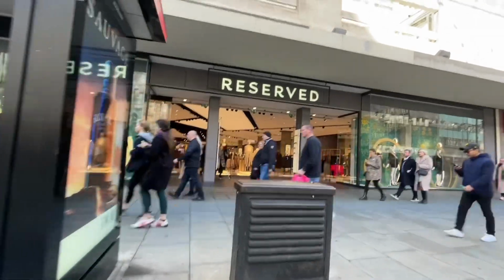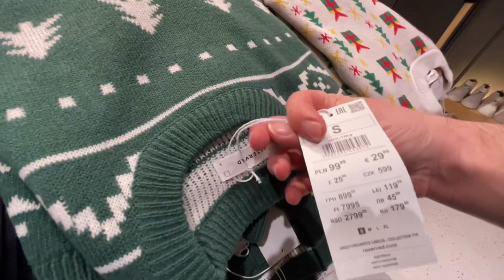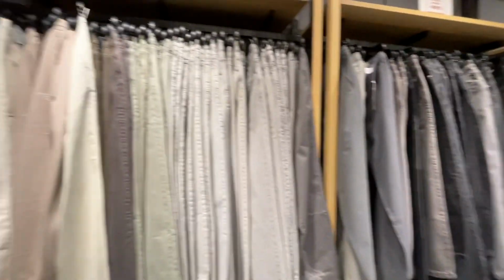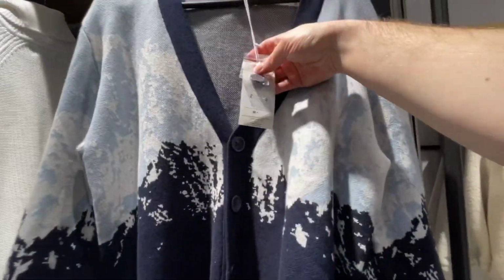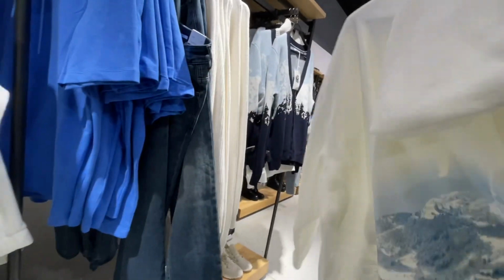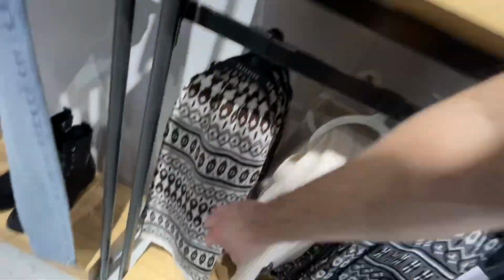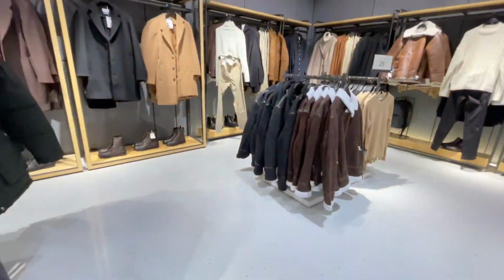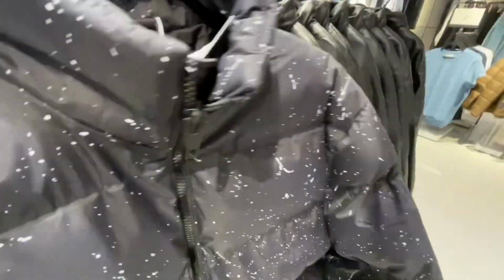RESERVED WINTER SHOP WITH ME | Poland's answer to ZARA | men's fashion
Today I took a trip to London's Oxford Street to visit the RESERVED store to see what is new in for Autumn 2022 - is this Poland's answer to Zara? - LET'S FIND OUT!